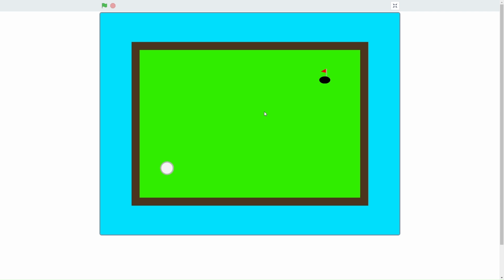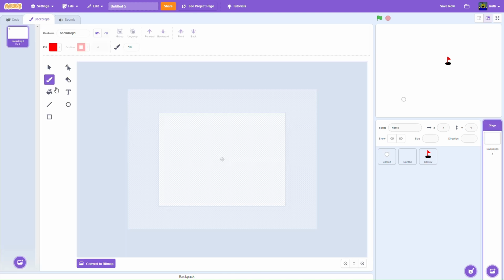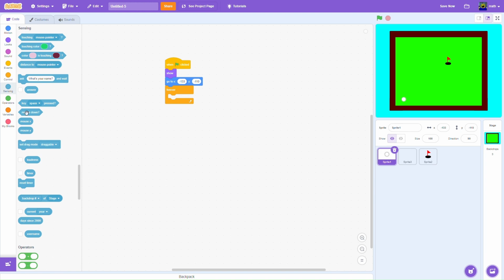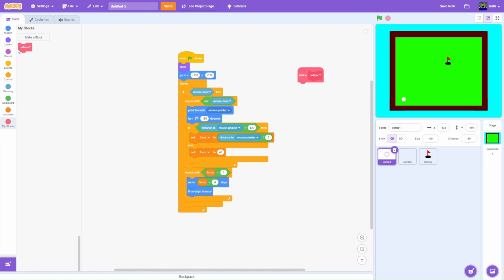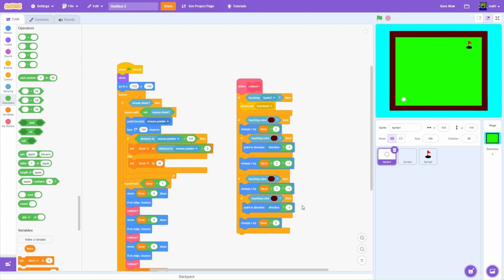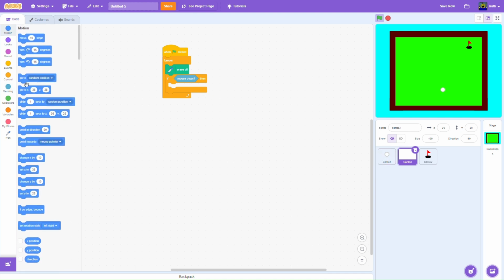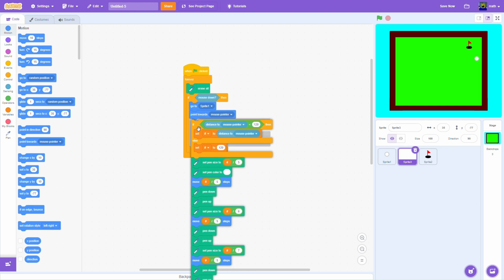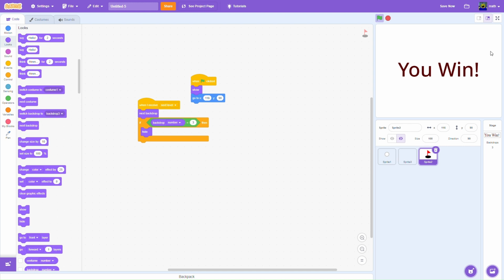Mini Golf Game | Scratch Tutorials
Comment down video suggestions and feedback below!